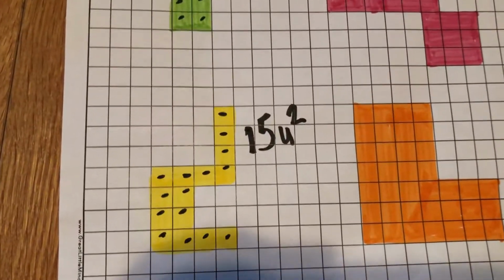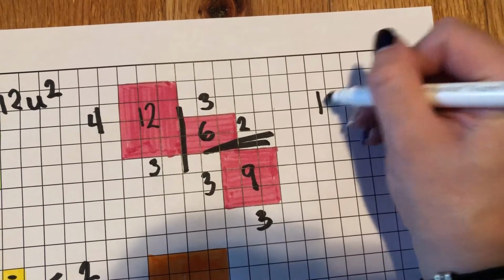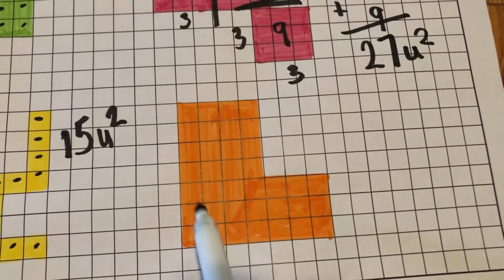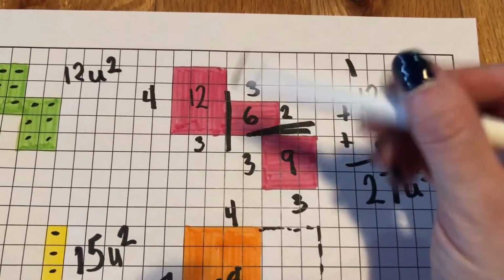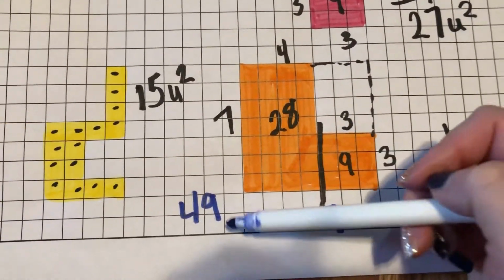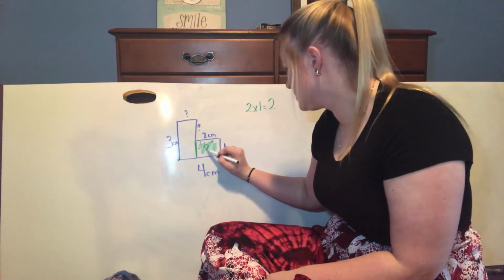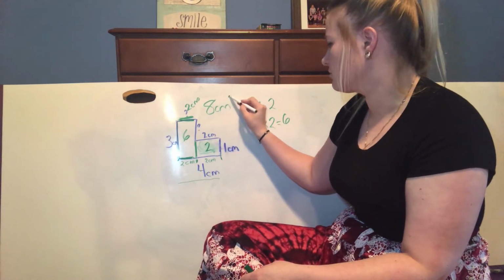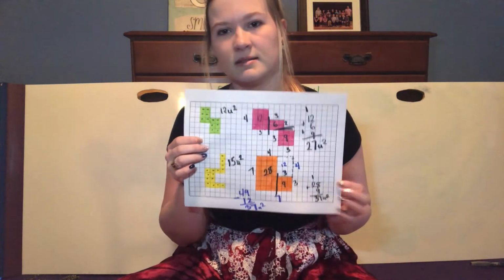Area Level Up